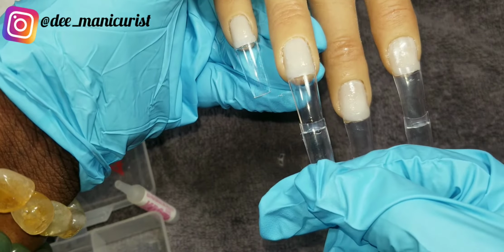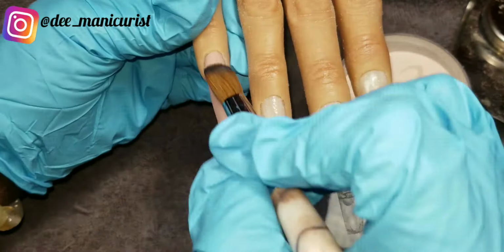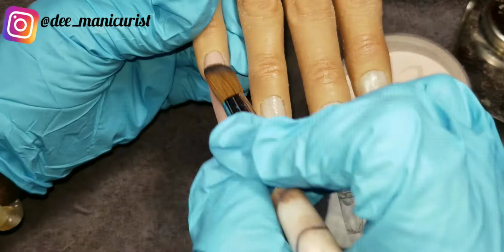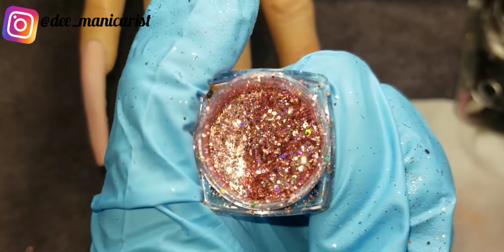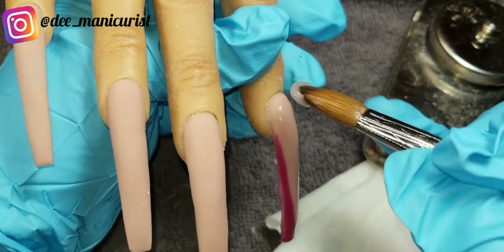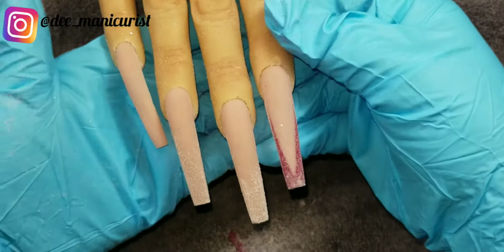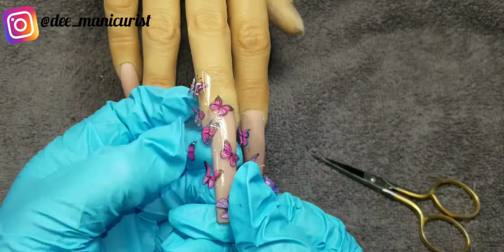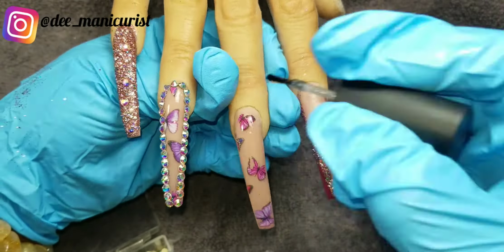HOW TO| EXTRA LONG NAILS| DOUBLE TIPPED NAILS| BUTTERFLY NAILS| SUGAR NAILS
Hi guys here's how I double tip, file and shape my XL nails

products used:

*melody susie efile
*KDS nail glue
*premium pana Cabide nail bit
*Ebasket nail tips
*Luxury nails colored acrylic
*glamour nail supply monomer
*DC Gel top coat
*Nail supply file(80/80)
*AB crystals from GETNAILED32
*Glamour liz practice hand